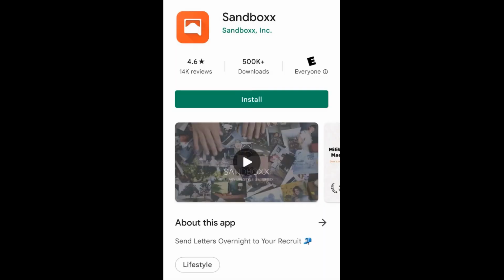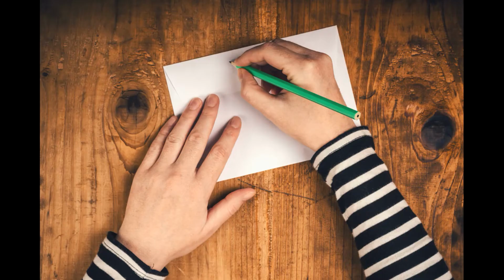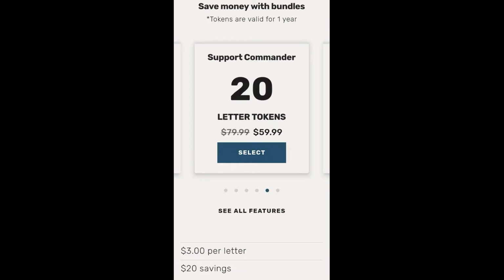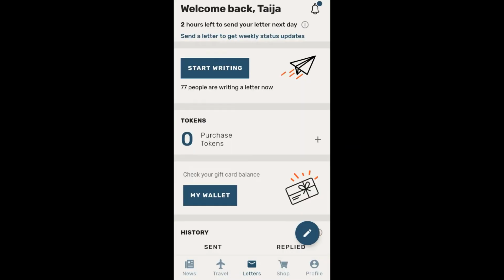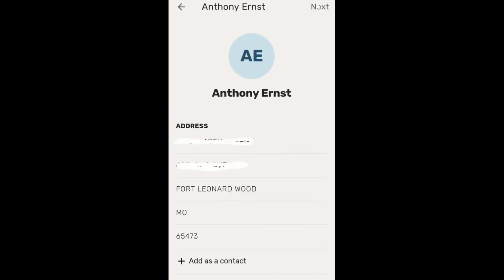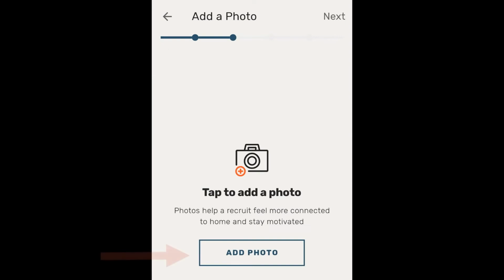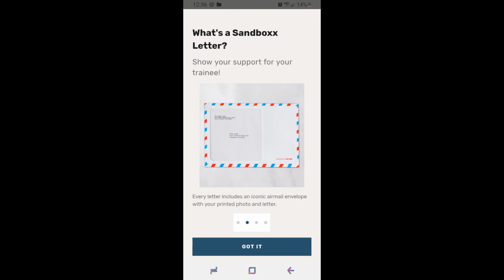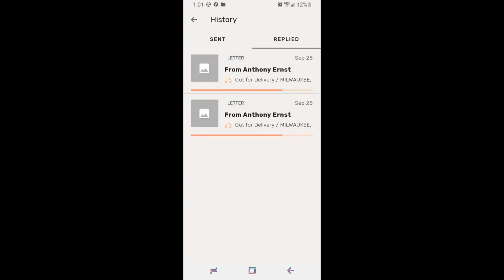Everything You Need to Know About the Sandboxx App and How to Write a Letter Walkthrough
If you are new to the military world, you may have recently heard about an app called Sandboxx. It is a letter writing app popular in Basic training (BCT) and may be used throughout your soldier's military career. But, how do you use the app? If you (like others) have been struggling to use the app, or if you just want more information on the app, this video is for you!

Also check us out on Instagram @ArmyErnst to keep up with our day to day adventures!